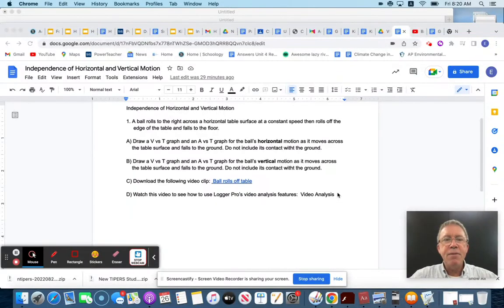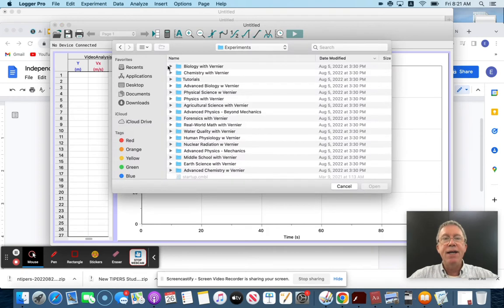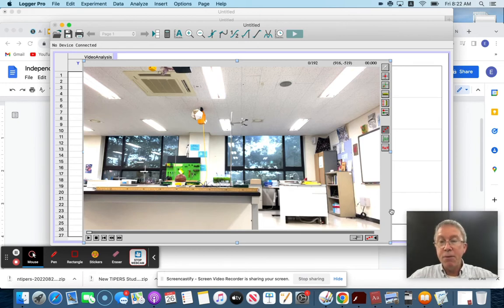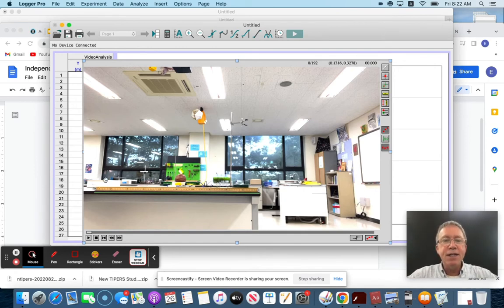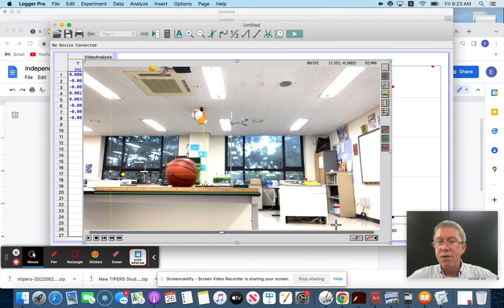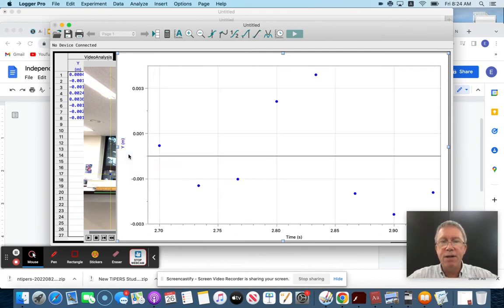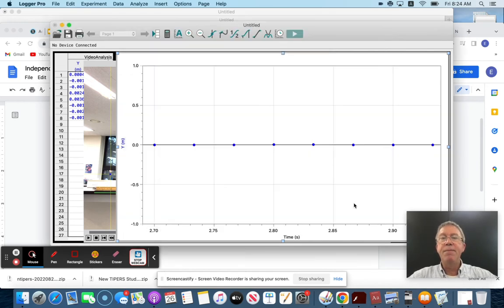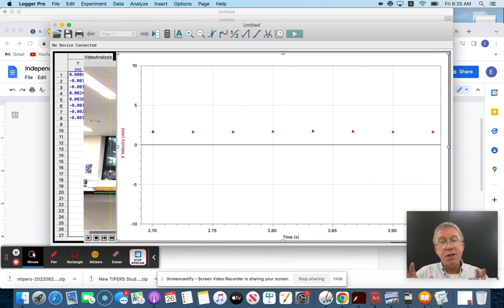Using Logger Pro's Video Analysis Features